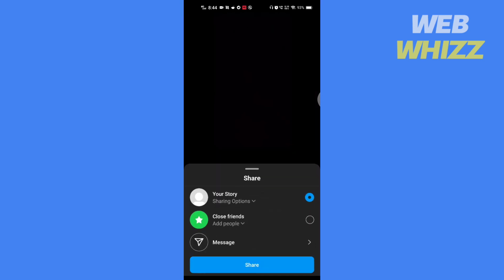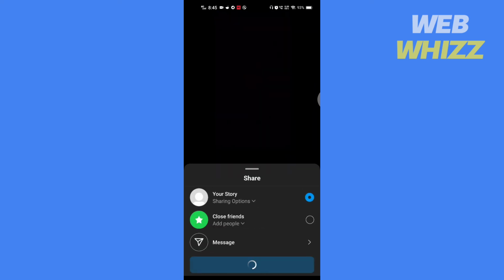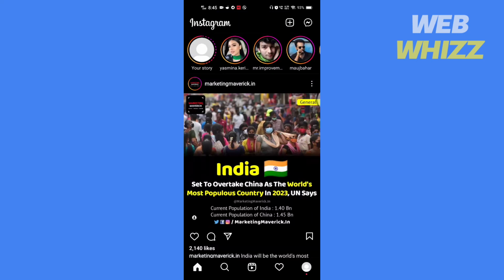How to Hide Mentions on Instagram Story | 2026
How to Hide Mentions on Instagram Story